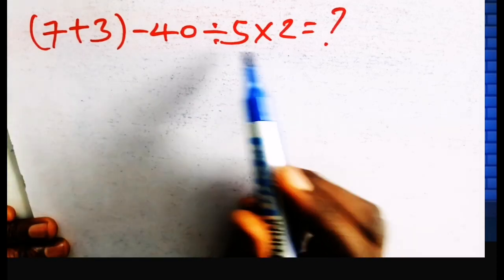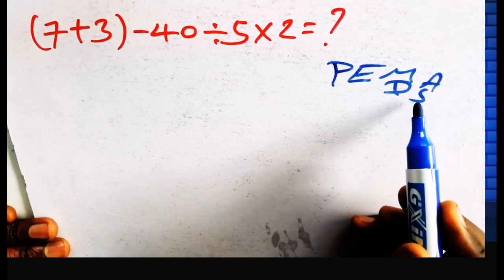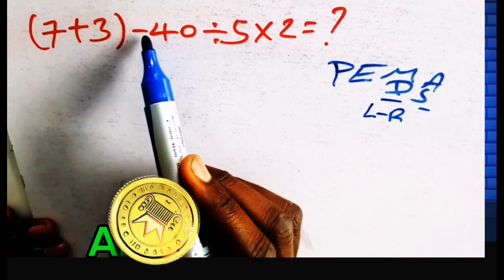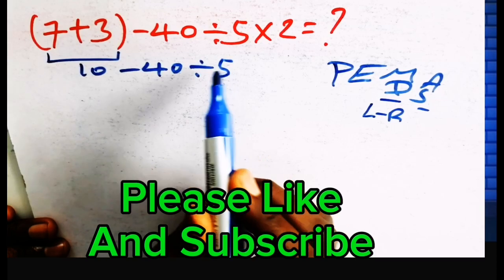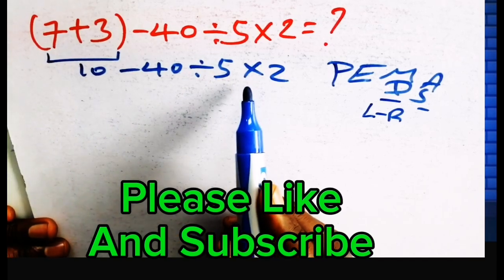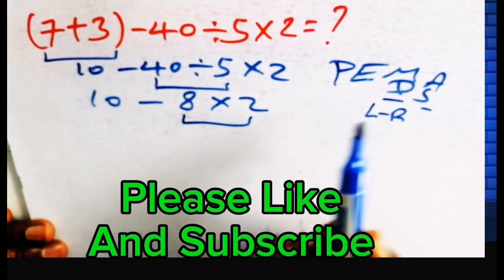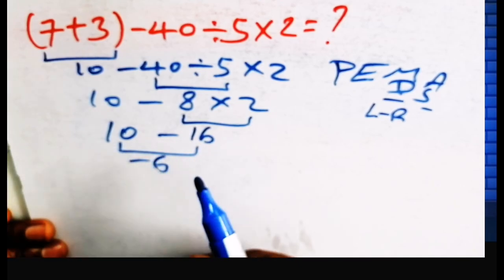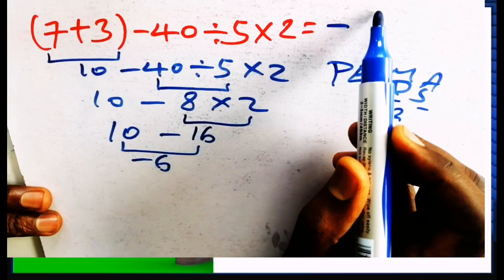"Only 5% Can Solve This PEMDAS Challenge!"